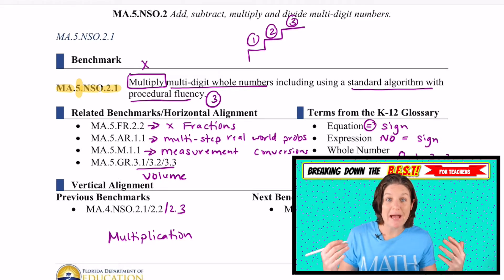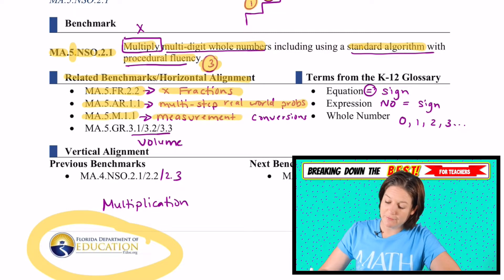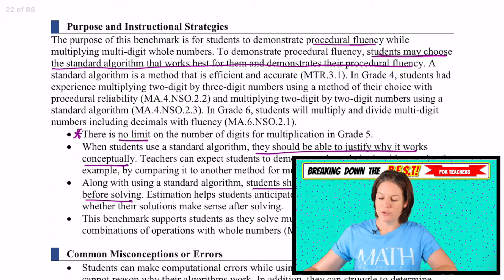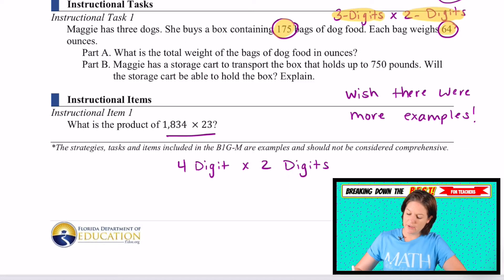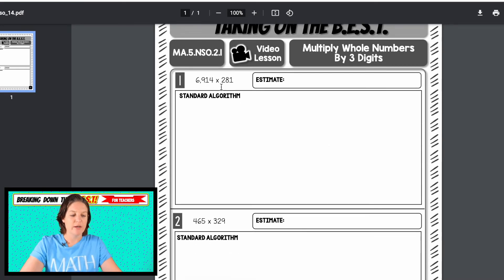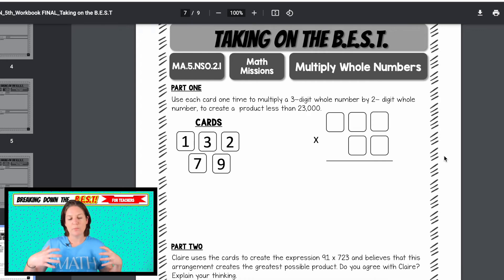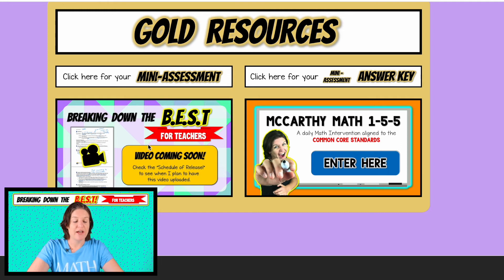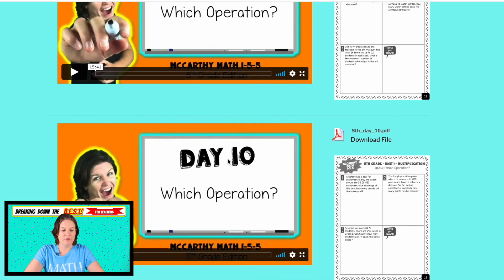MA.5.NSO.2.1 - Breaking Down the B.E.S.T Standards for Math [FOR TEACHERS]